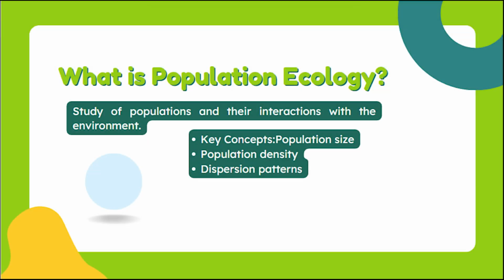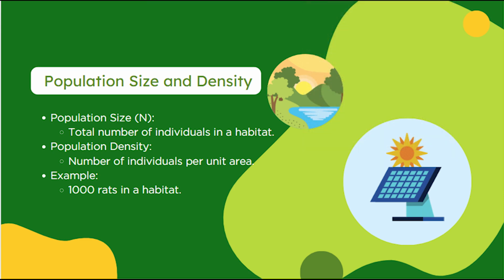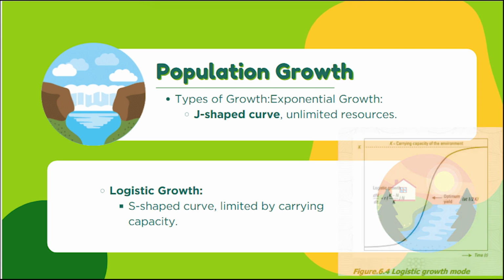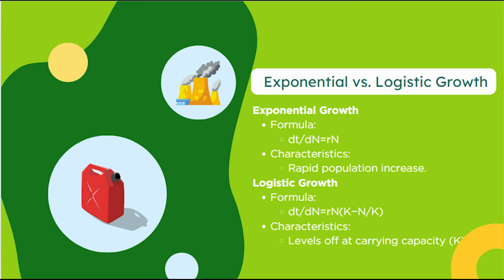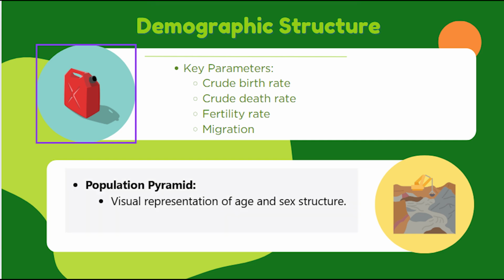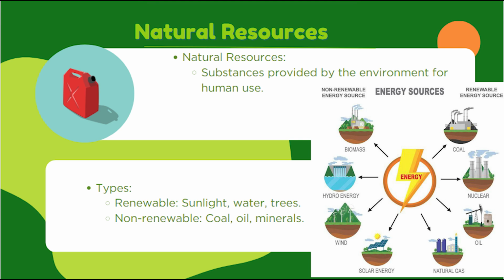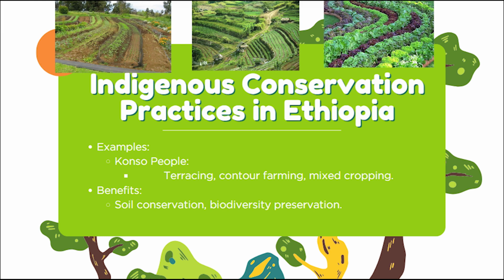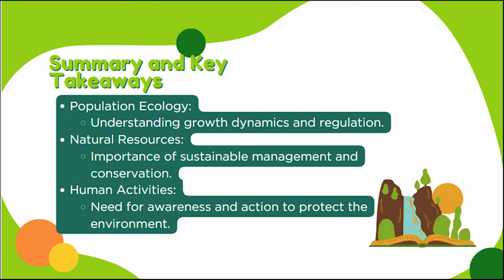📘 Grade 11 Biology: Unit 6 Population and Natural Resources | Simplified!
Welcome to this educational video based on the Grade 11 Biology syllabus from the Ministry of Education, Ethiopia. In this lesson, we dive into Unit 6: Population and Natural Resources, covering essential ecological concepts and human-environment interactions.

🎯 What You’ll Learn:

What is population ecology?

How to estimate population size and density

Differences between exponential and logistic growth

Population regulation factors

Demographic structure and population pyramids

Types of natural resources and their conservation

Indigenous environmental practices in Ethiopia

The impact of human activities like pollution and deforestation

📊 Includes:

Diagrams of population pyramids

Growth model graphs

Visual examples of conservation methods

This video is ideal for Grade 11 students, educators, and anyone interested in environmental science or Ethiopian ecology.